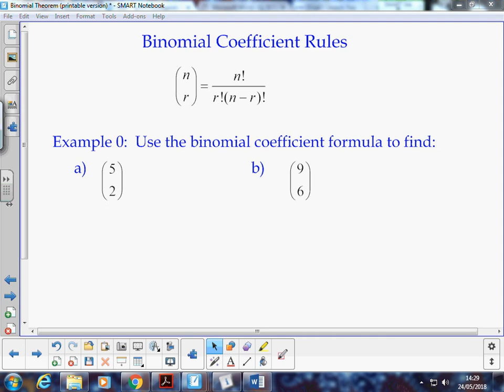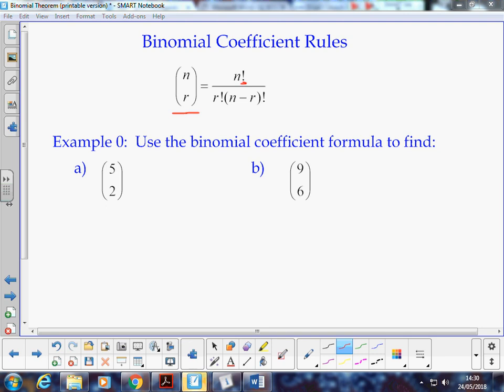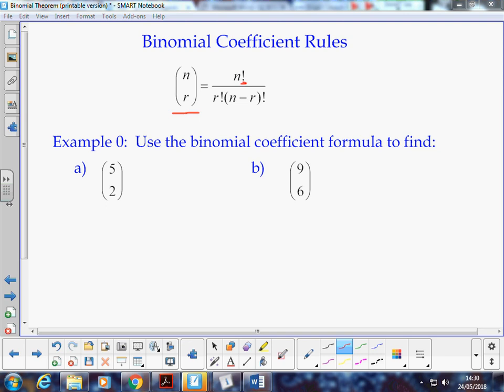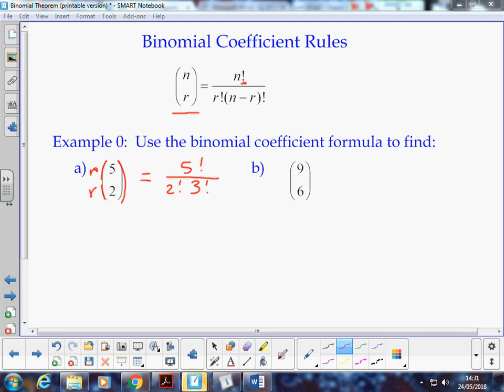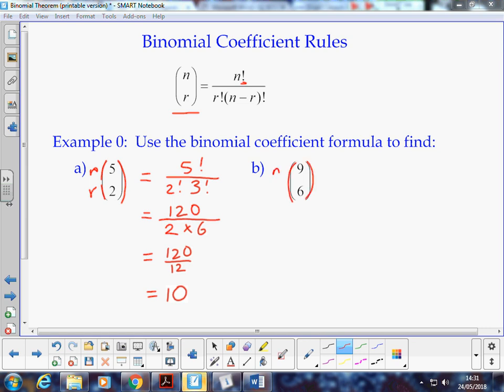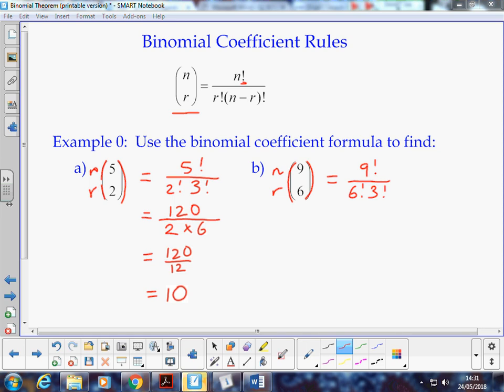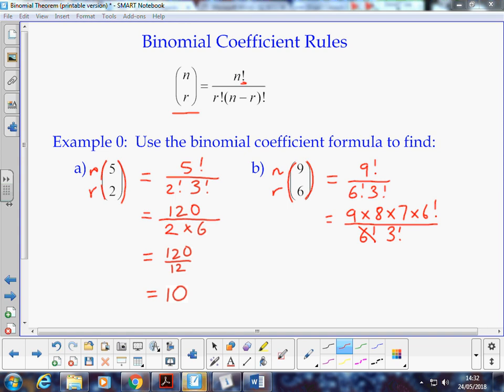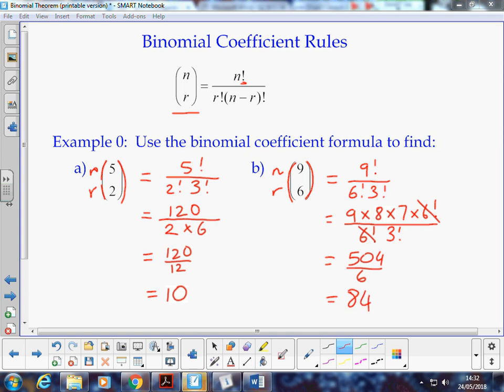Binomial Theorem Example 0 - using the Binomial Coefficient Formula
Video tutorials for the Advanced Higher Maths Course at St Andrew's Academy, Paisley.  For more videos visit the StAnd Maths channel. The accompanying course note books can be accessed via the school